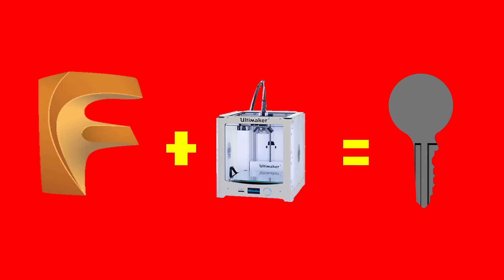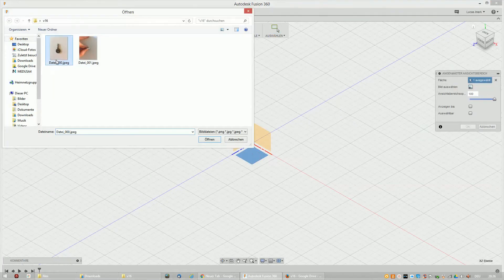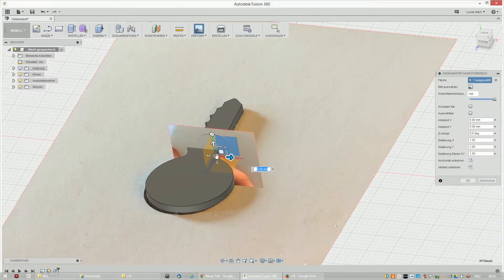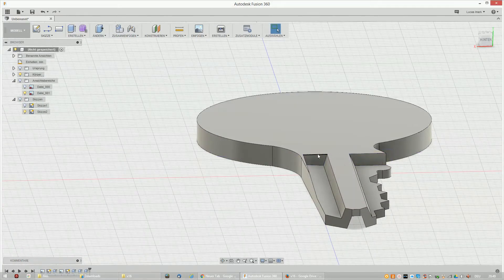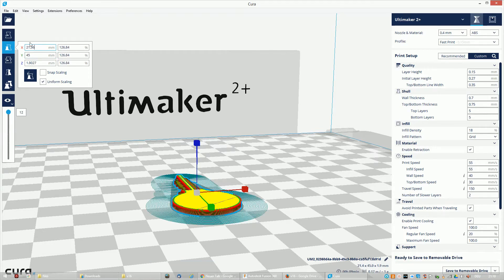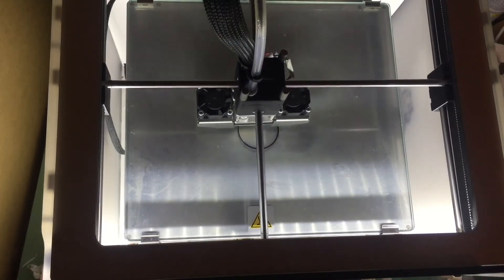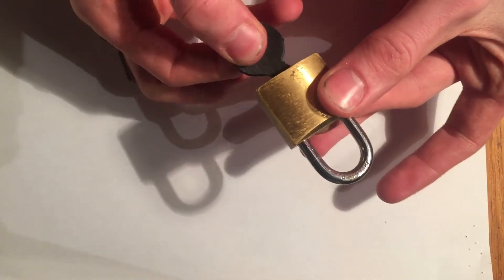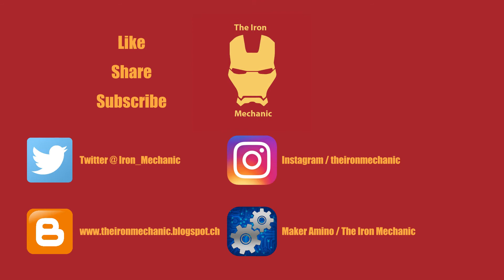Can you 3D Print a Key ?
Can you 3D print a Key from two pictures and a single mesure with the help of Autodesk's Fusion 360? Let's find it out!

I used Fusion 360 , my smartphone and my Ultimaker 2+ 3D printer with Innofill ABS filament.

Everyone is responsible for his own safety. I reject all liability for damages and injuries.